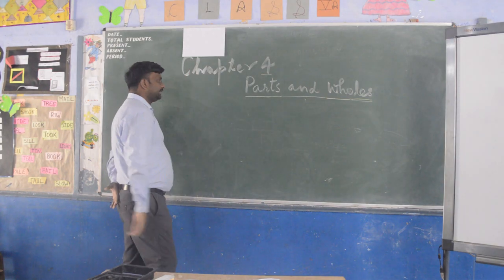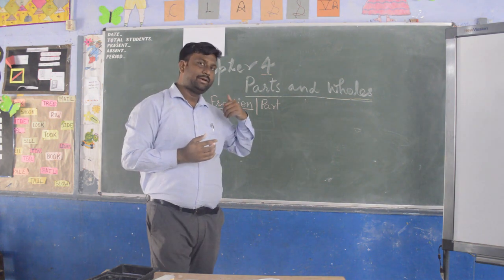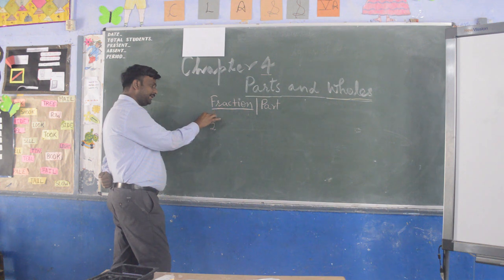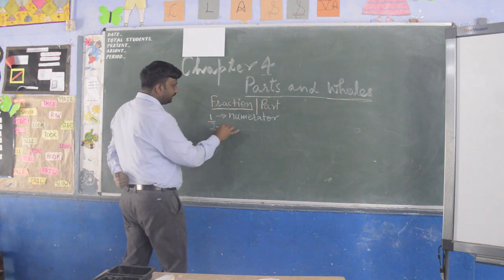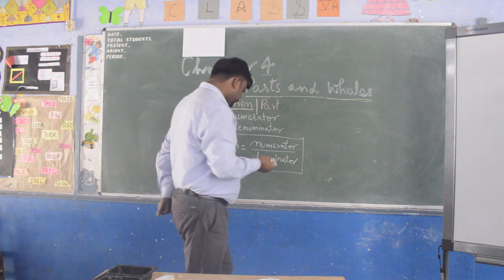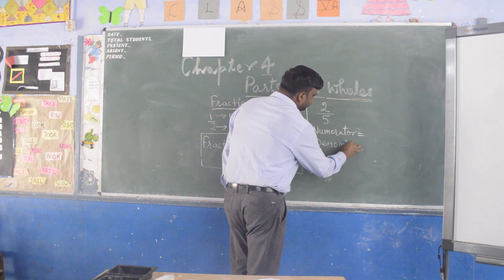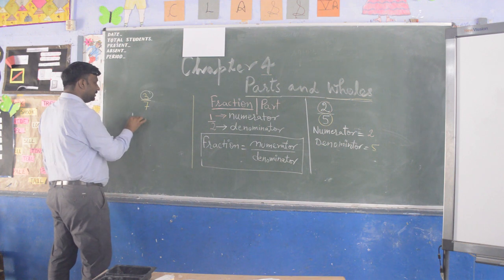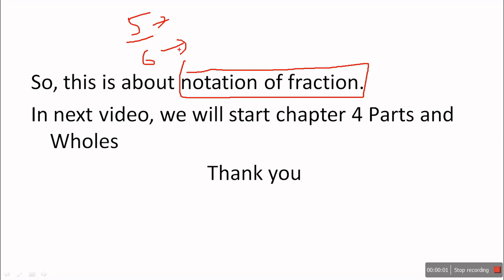Mathmagic Class 4 | Mathmagic Class 5 Chapter 4 Parts and Wholes | Introduction to Fraction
Mathemagic Class 4 | Mathmagic Class 5 Chapter 4 Parts and Wholes | Introduction to Fraction | Representation of Fraction |
Hi,
This is Sanjeev Kumar Jha, welcome to this channel: "Alpha Plus Education"
The videos of this channel are also helpful in preparation of CTET paper-1 (for Primary), Primary Teacher recruitment especially in KVS.

About this video:
This video is useful for primary class students. It discusses notation of fraction. It explains numerator and denominator.

Chapter 4: Parts and Wholes

Mathematics Class V
Chapter 1: The Fish Tale

Chapter 2: Shapes and Angles

Chapter 3: How many square?
Beyond book: how many square? Concept Description: beyond chapter: These include finding area and perimeter of square and rectangle by using concept multiplication as repeated addition.

6: Be My Multiple, I’ll Be Your Factor